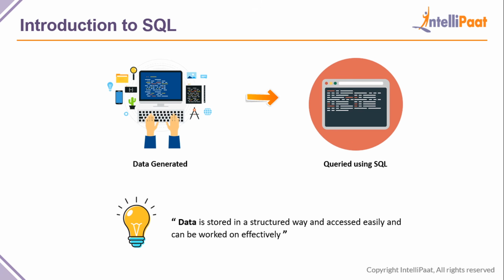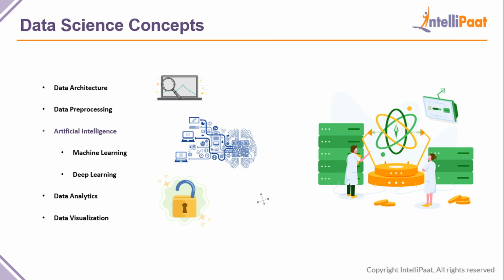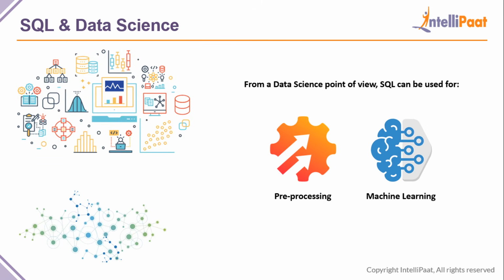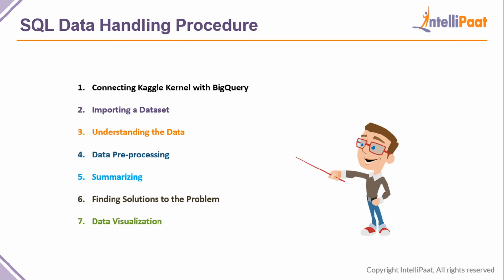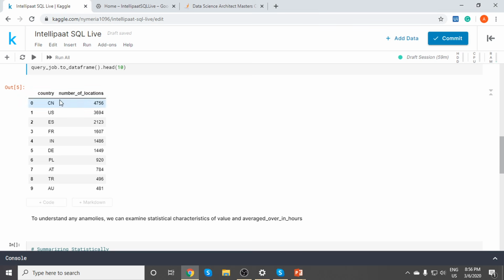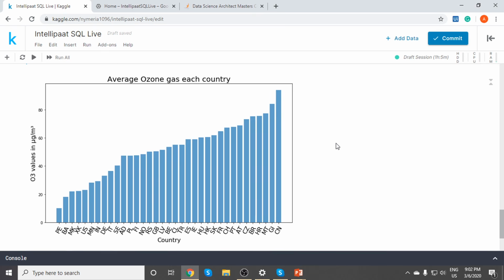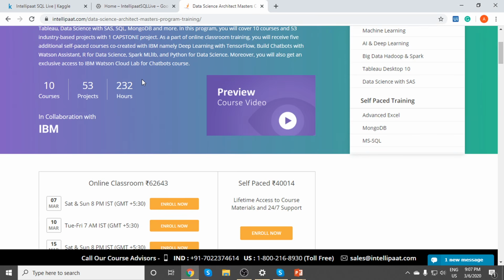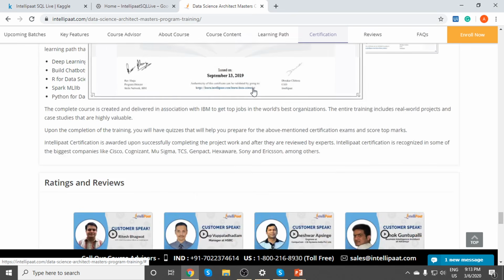SQL for Data Science Tutorial | Learn SQL Database For Data Science | Intellipaat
📰 Interested to learn SQL still more?

Got any questions about SQL training? Ask us in the comment section below.
Intellipaat Edge
1. 24*7 Life time Access & Support
2. Flexible Class Schedule
3. Job Assistance
4. Mentors with +14 yrs
5. Industry Oriented Course ware
6. Life time free Course Upgrade